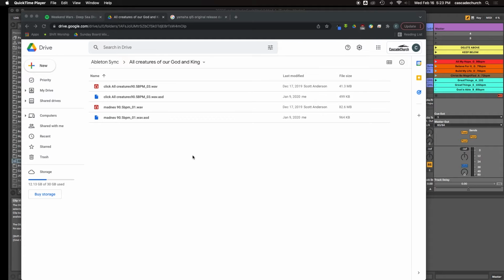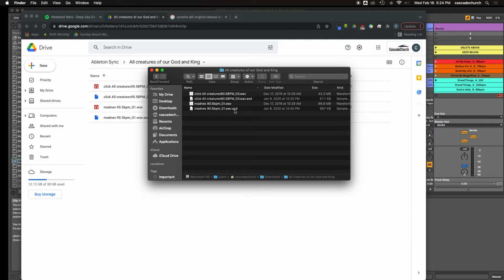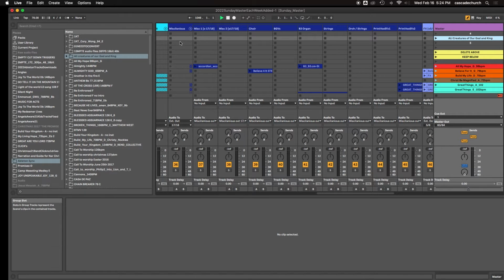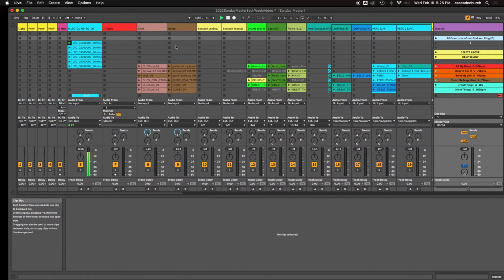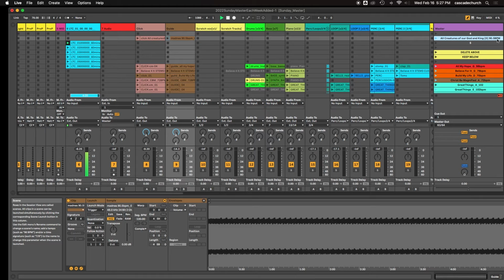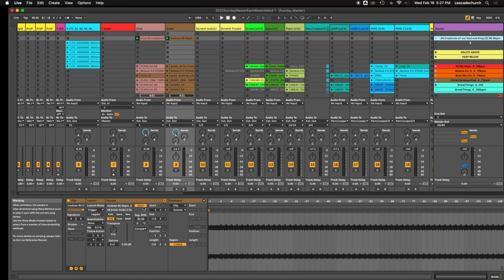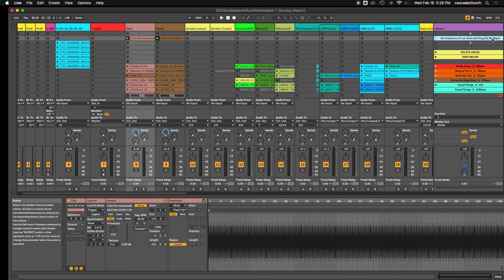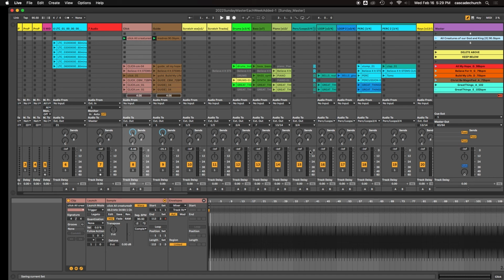ABLETON SONG PREP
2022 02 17 | Cascade's process of adding new songs to Ableton.
- Download from Google Drive
- Enter song name in new scene
- Enter Key and BPM of song
- Launch the correct song tempo and then hit warp on the imported clips